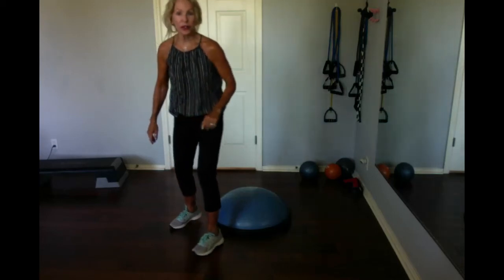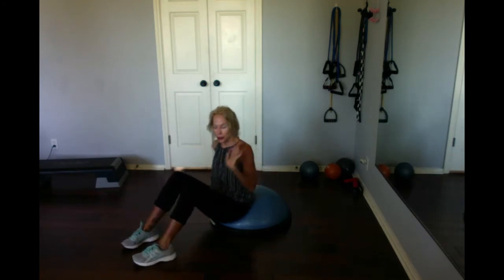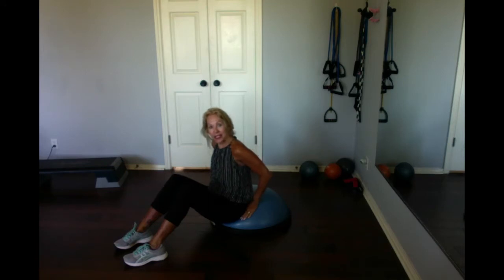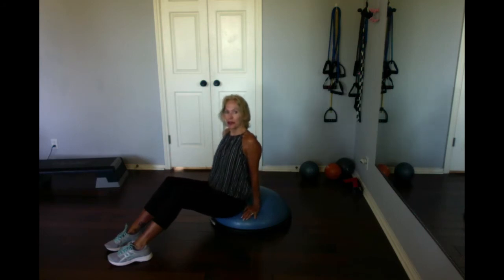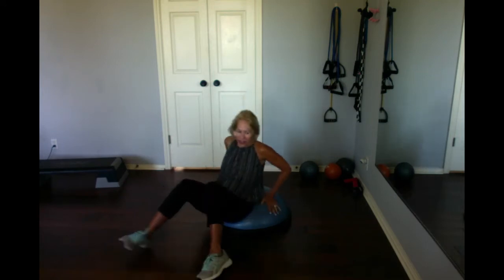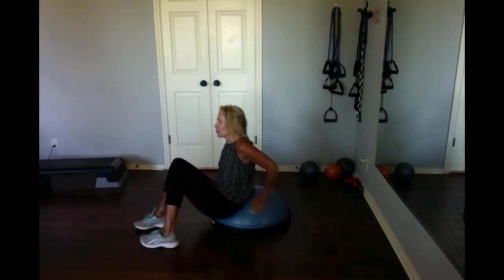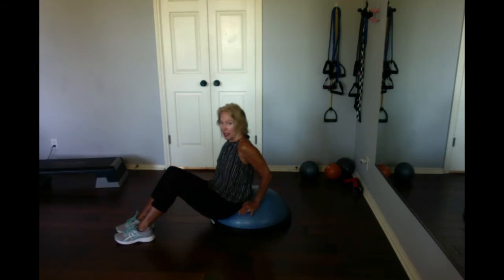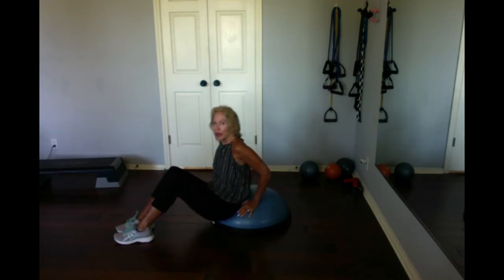BOSU Arm Toning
A new unique way to REALLY feel your arm workout using a BOSU.